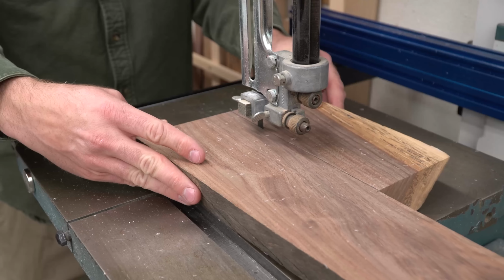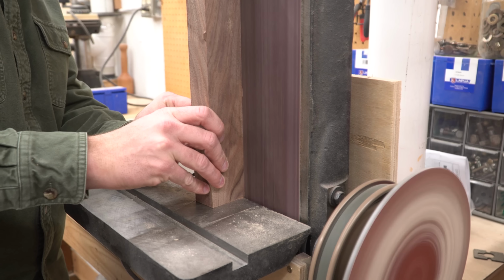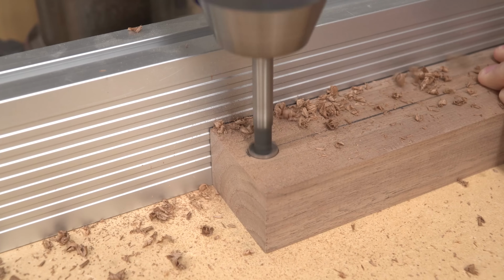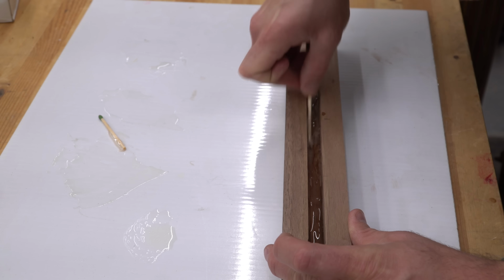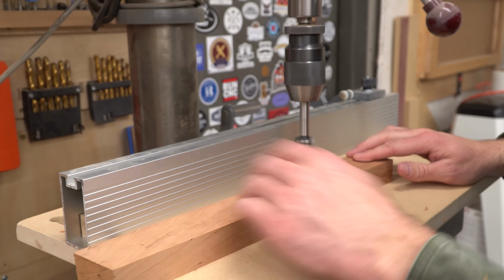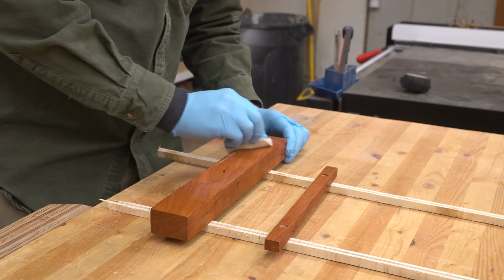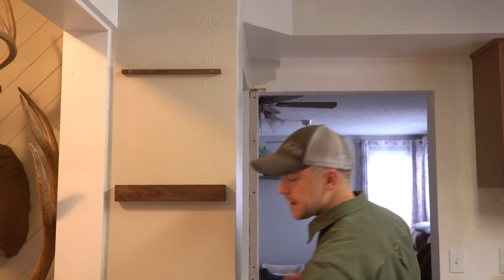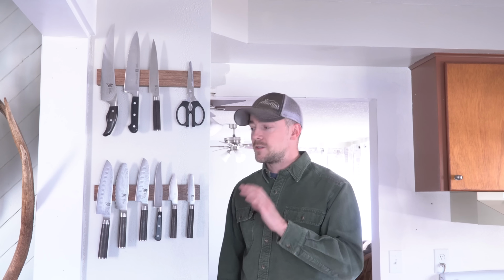Make a Magnetic Knife Holder 3 Different Ways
With our slowly progressing kitchen remodel came a need for a new place to store our collection of nice chef’s knives. I made two for us, and another for my brother. Rather than doing repetitive work, I decided to use this as an opportunity to challenge myself and make them in three different ways using three different tools.

TOOLS & MATERIALS:
Jet Bandsaw
Sawstop PCS 36-inch
Jet Drum Sander
Router Bit
Forstner Bit Set